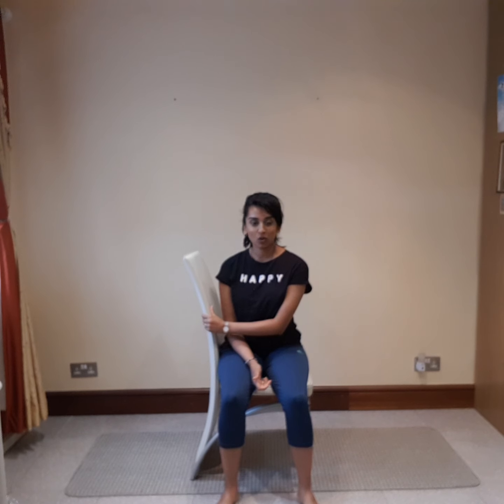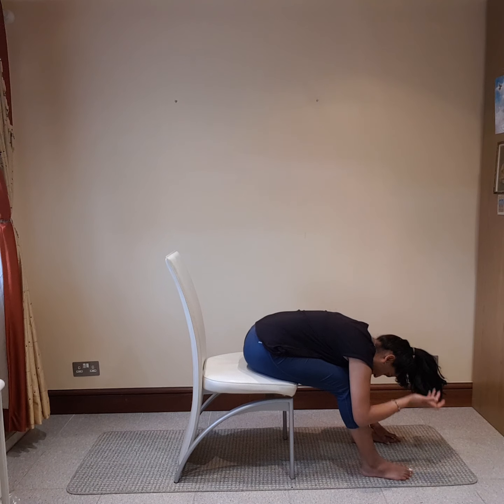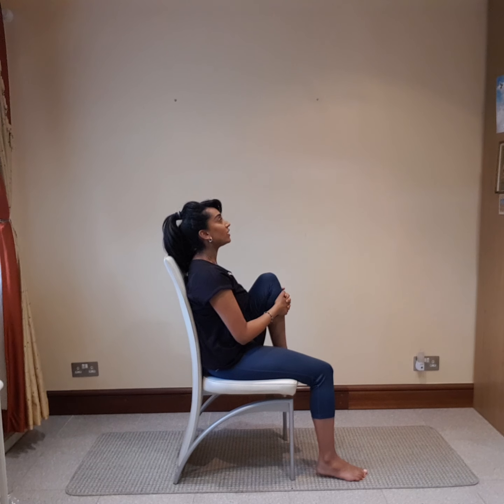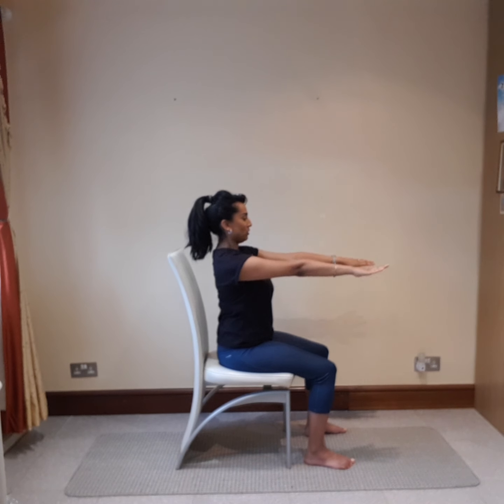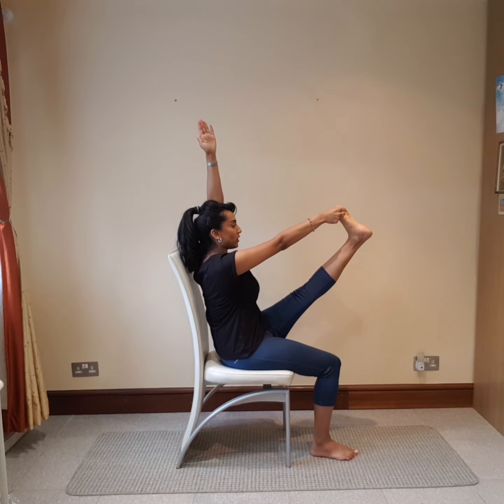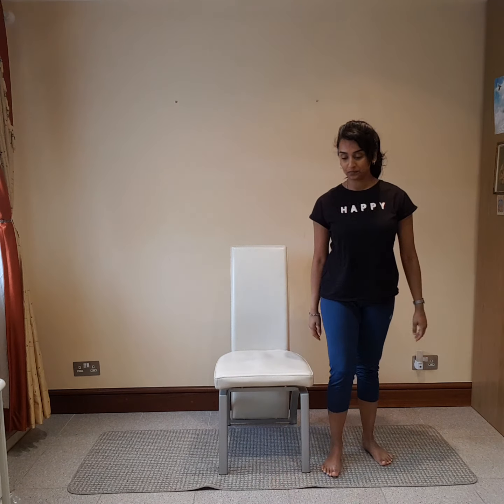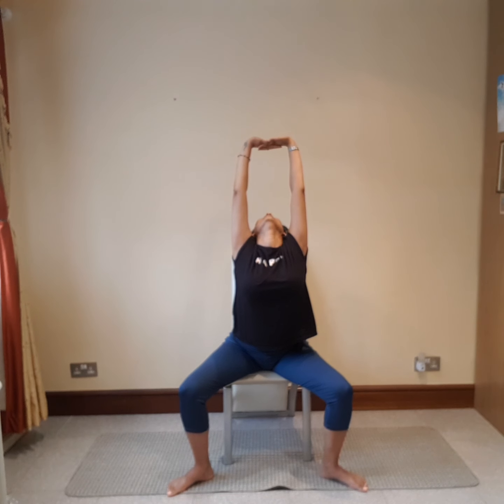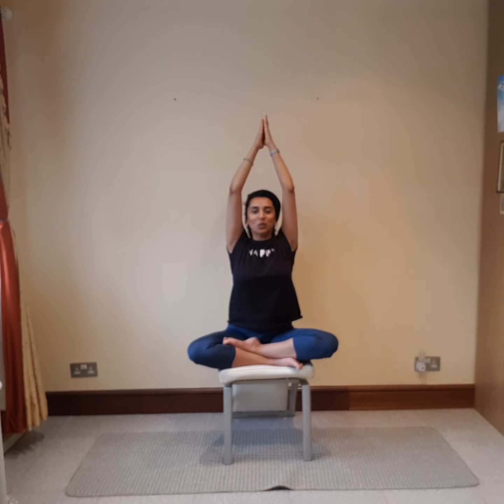Yoga with Reena - Part 19 - Chair Yoga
For all of us sitting for hours on end and working hard, or if we just want to get creative with a prop to support our bodies, this one is for you. Really focus on keeping the back nice and straight, with no pressure on the lower spine. Enjoy the poses and happy practicing!